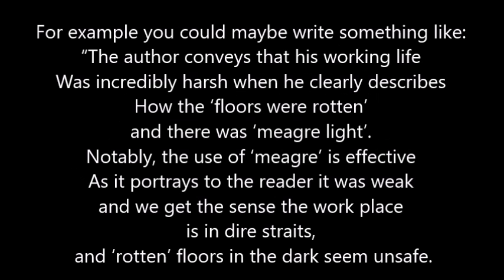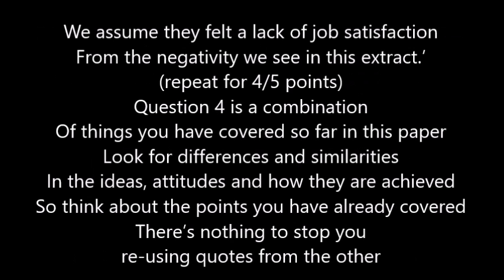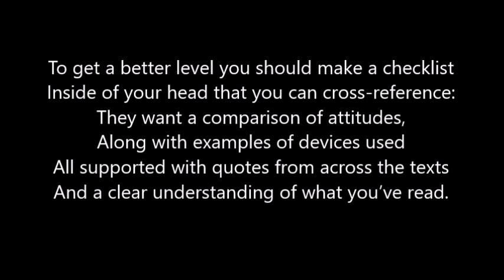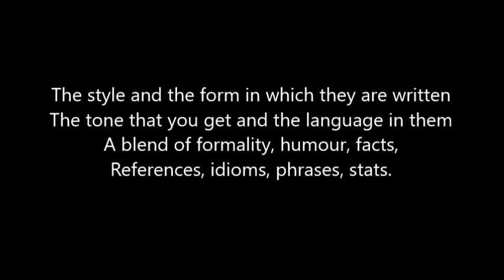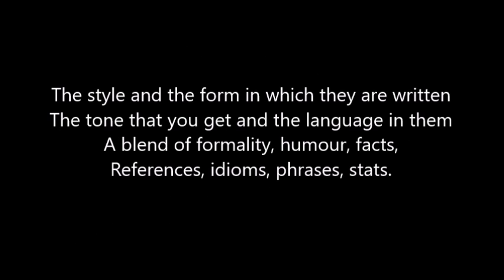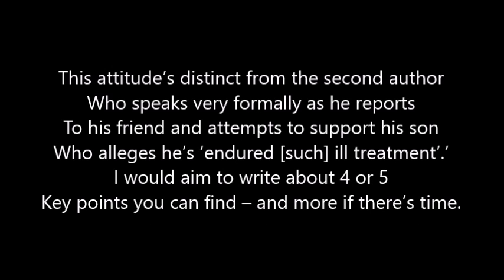Mind Your Language 2 (AQA English Language Paper 2 Revision Rap)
A lyric video guide to the AQA English Language Paper 2. Check out the other videos for help without different aspects of the new specification course.